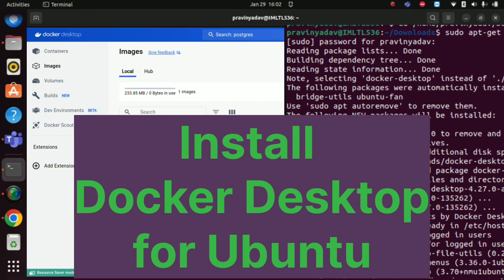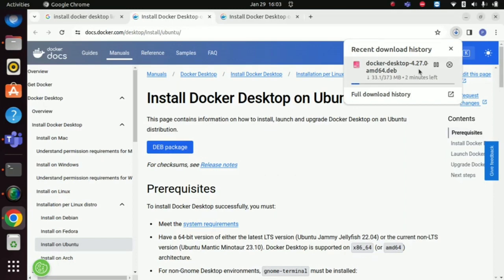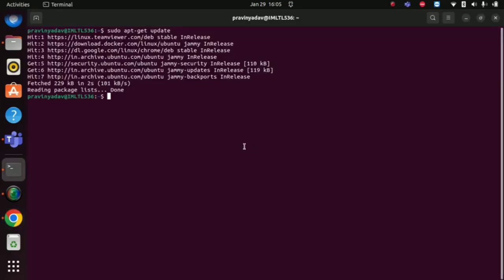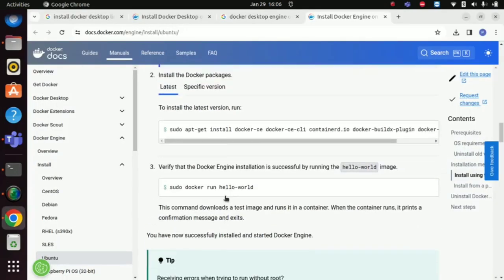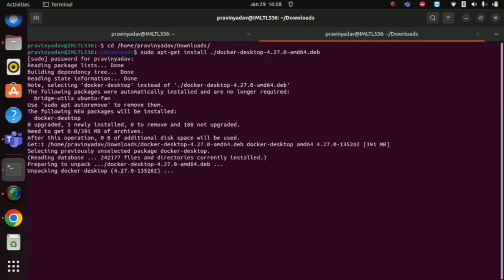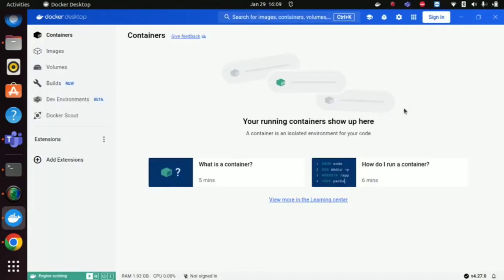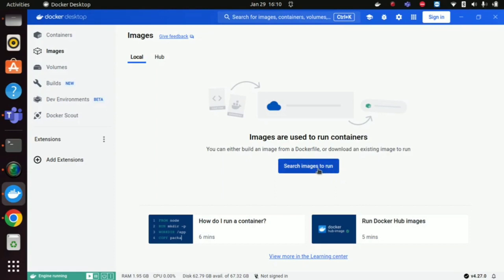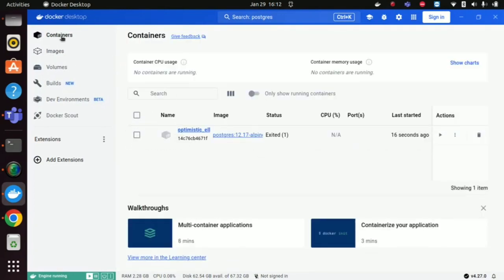How to install Docker Desktop on Ubuntu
How to install Docker Desktop on Ubuntu | Docker Desktop | Docker

ubuntu 22.04
ubuntu 20.04
ubuntu 18.04
docker desktop
ubuntu install docker desktop